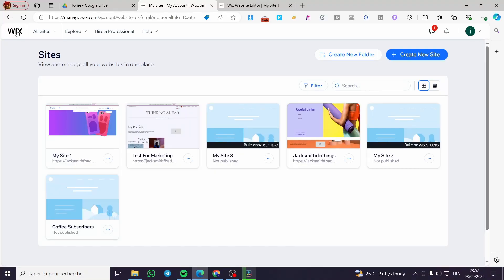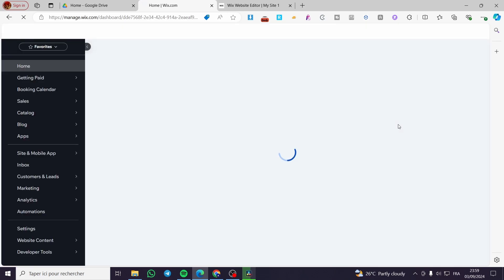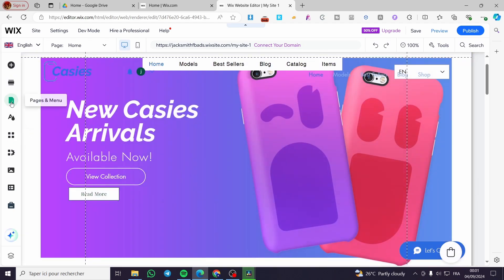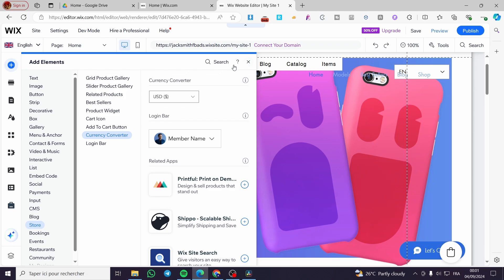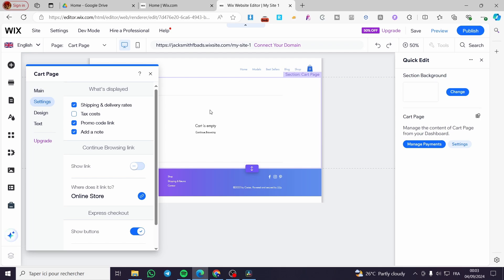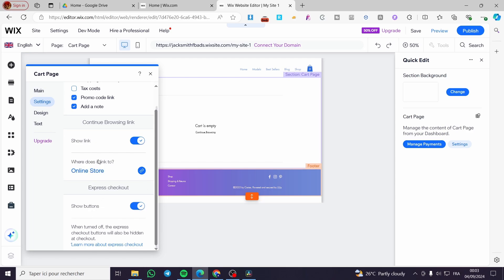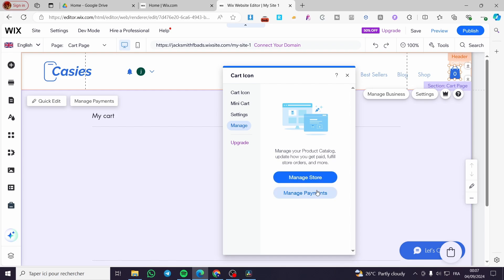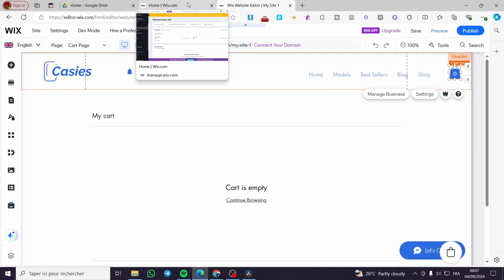How to Customize Cart Page in Wix | Edit Wix Store Cart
How to Customize Cart Page in Wix
If you are looking for a video about Edit Wix Store Cart, here it is!